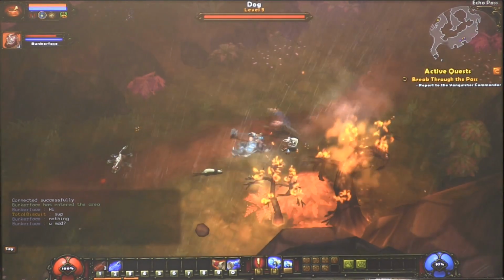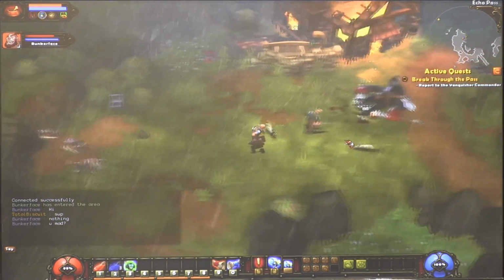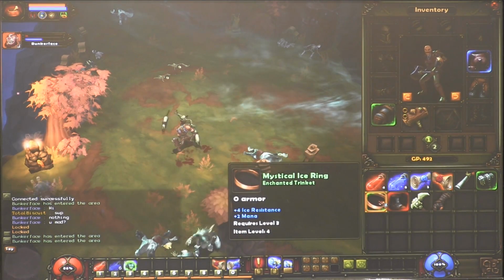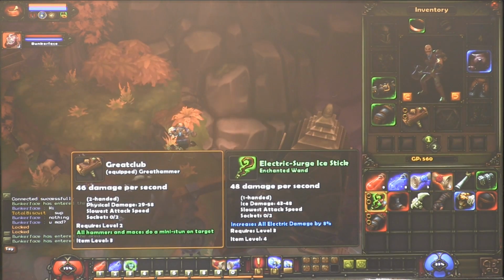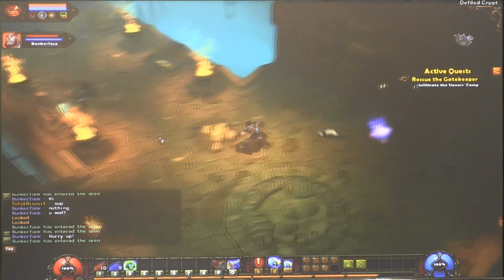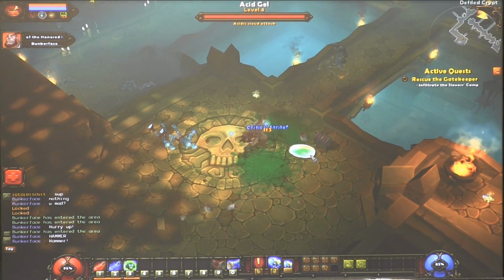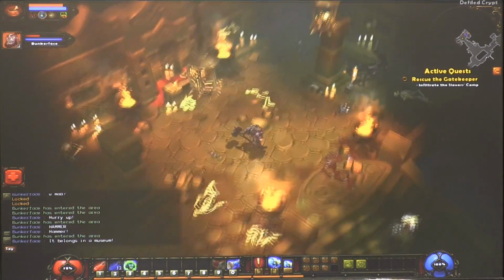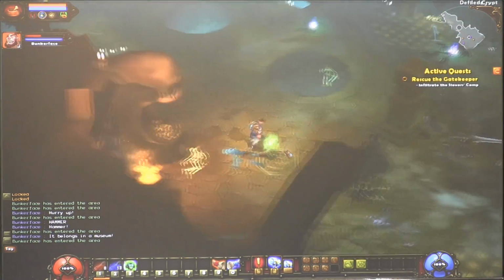► Torchlight - Torchlight 2 Gamescom Coverage - Part 3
The third of 3 parts of the most in-depth look at Torchlight 2 in the world. The second session of 30+ minutes of the game played by TotalBiscuit.